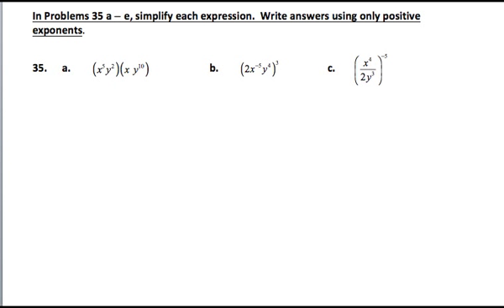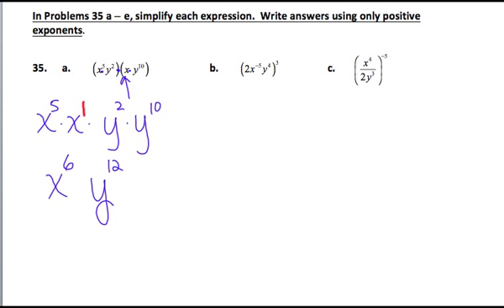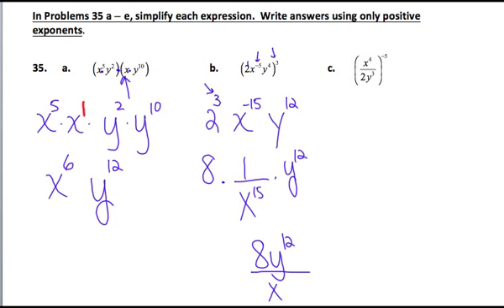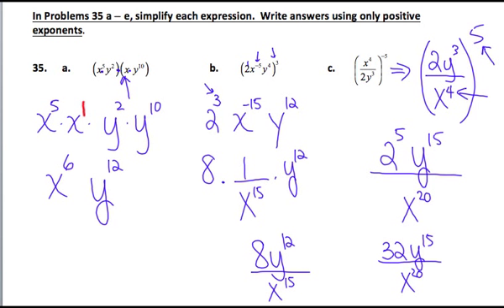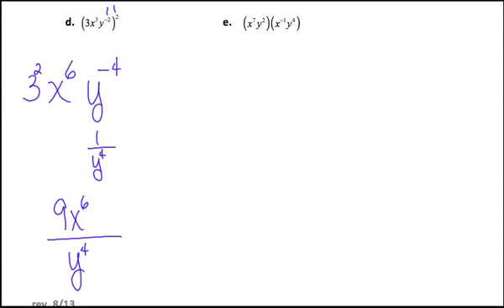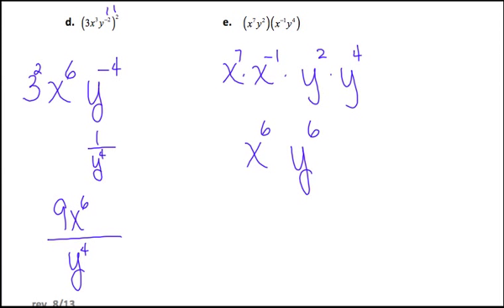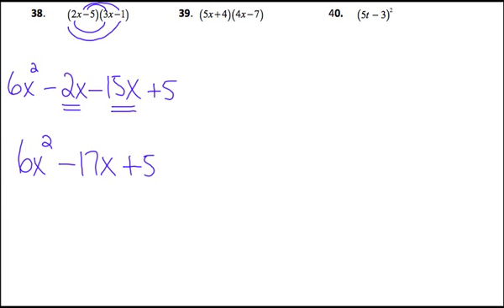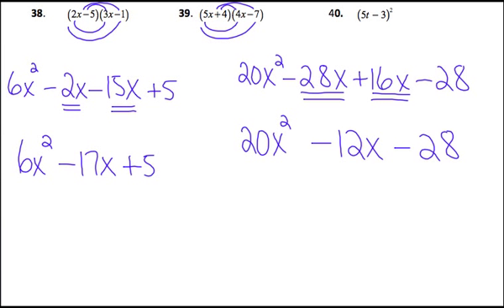Introductory Algebra Final Exam Review - Part 4